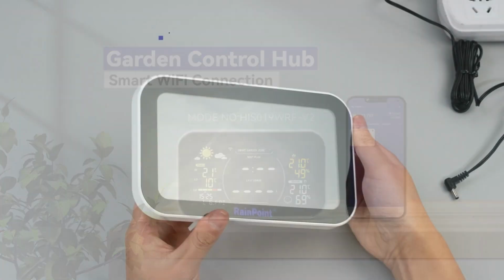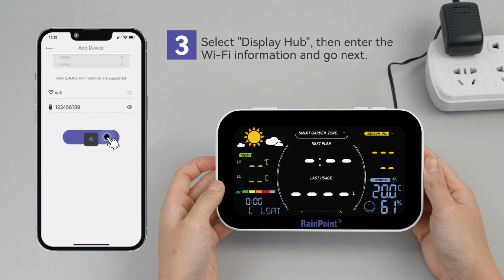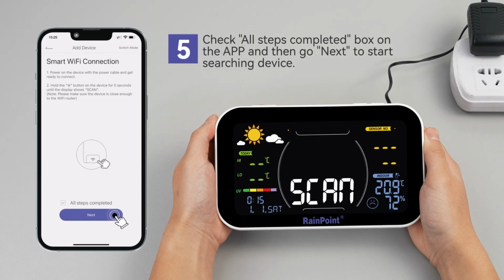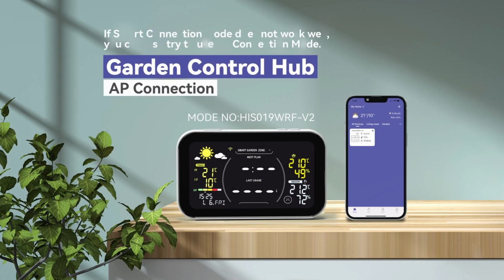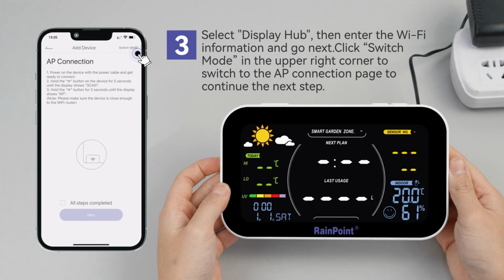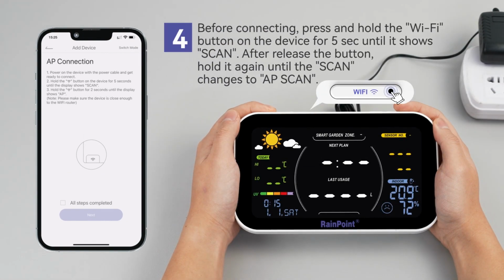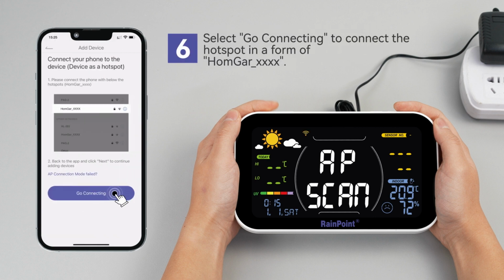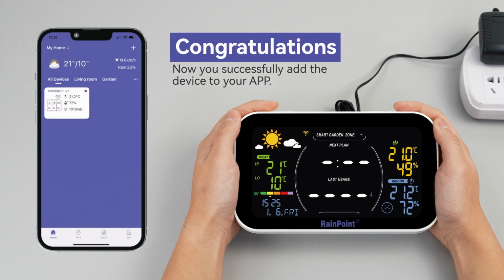RainPoint | How to setup the Smart Garden Irrigation Hub .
There are two linking modes that allow you to easily link APP programs.